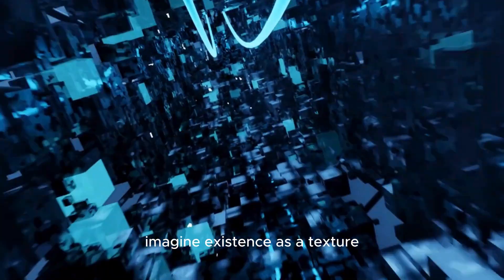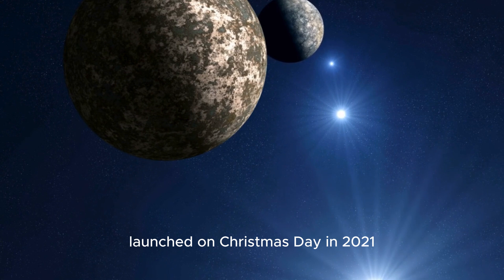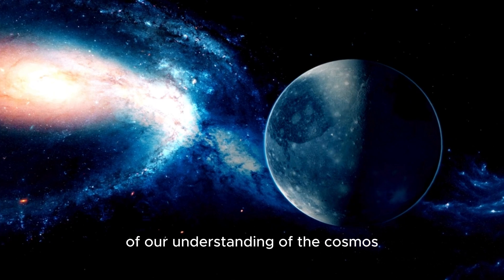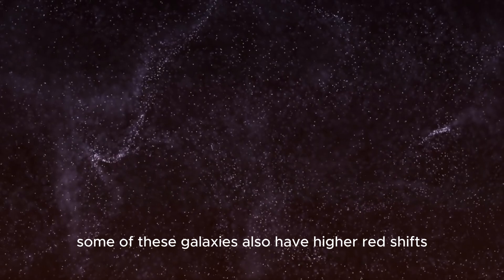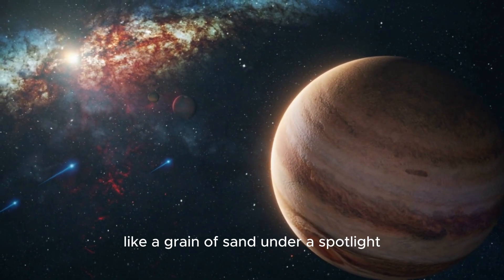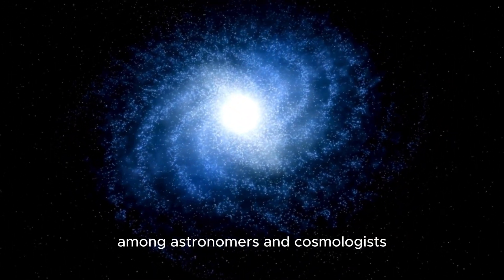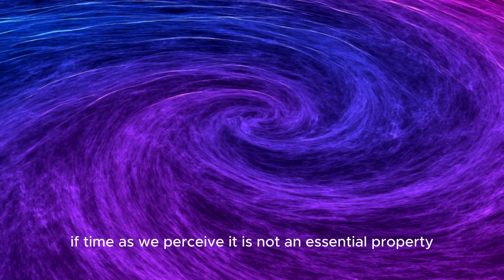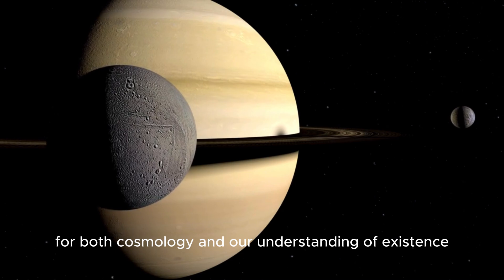Michio Kaku: Time is an Illusion! James Webb Telescope Just Proved It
What if everything we know about time is wrong? Join Michio Kaku as he breaks down the most shocking discovery by the James Webb Telescope—a revelation that challenges the very fabric of our universe! Could time really be an illusion? This groundbreaking revelation could change physics forever. Don't miss this mind-blowing exploration into the secrets of space and time!

Chapters:
0:00 - Introduction: Time and the Universe
2:15 - Michio Kaku’s Take on Time
5:30 - James Webb Telescope’s Discovery Explained
8:45 - Implications for Science and Physics
11:00 - What This Means for Humanity